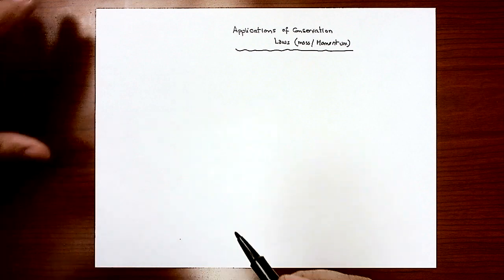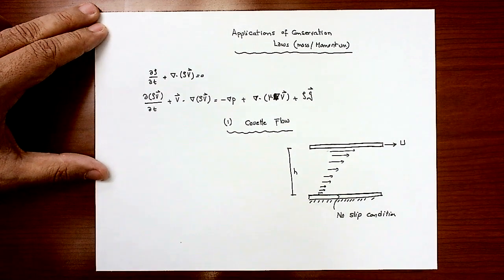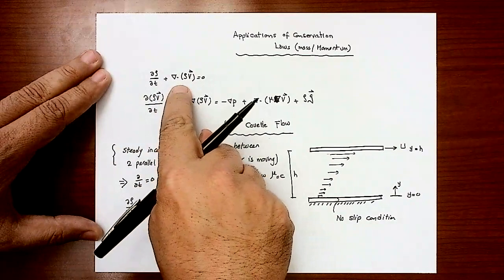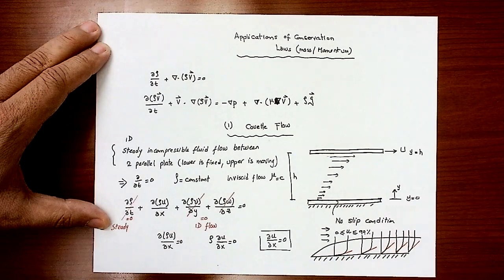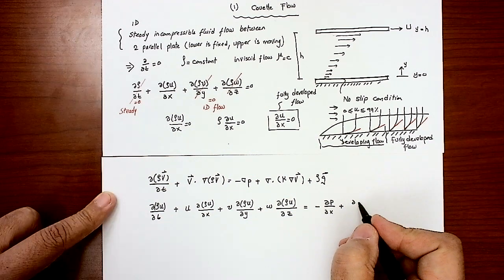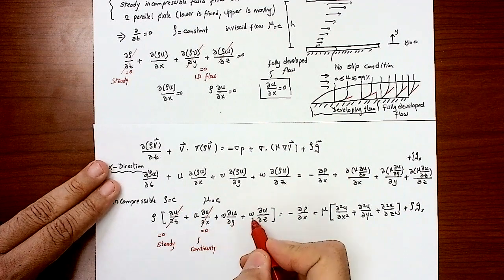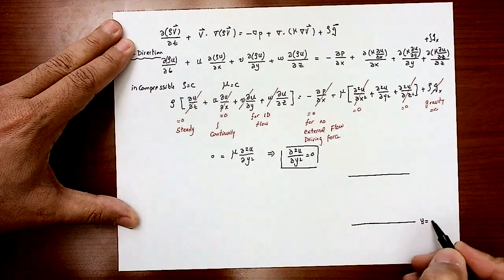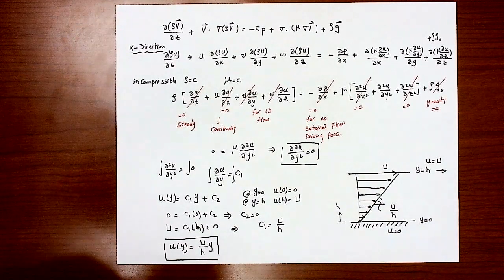CFD Bullet 31 Couette Flow Analytical Solution